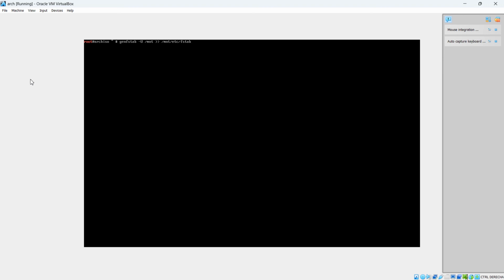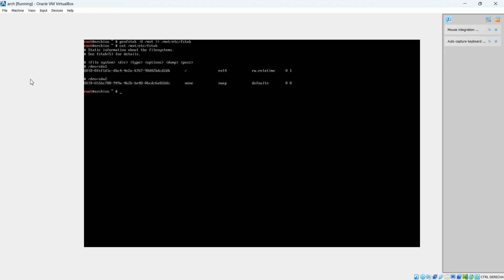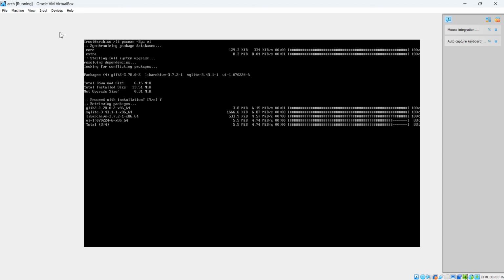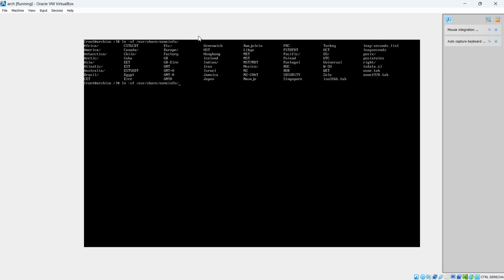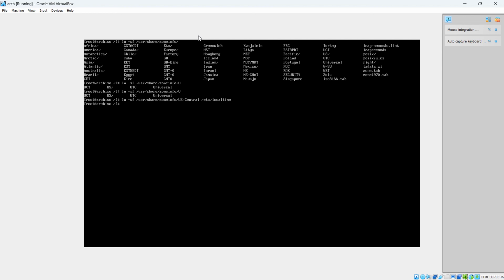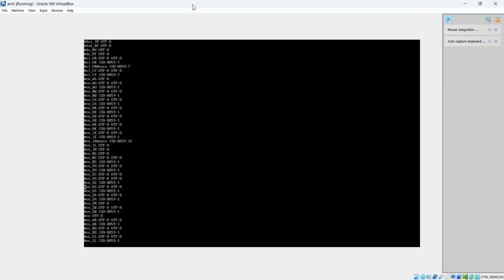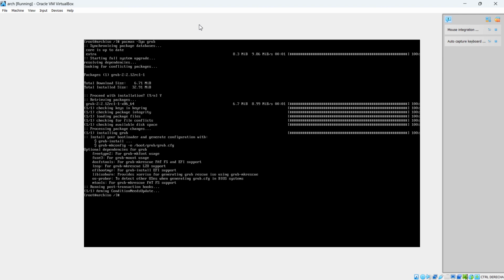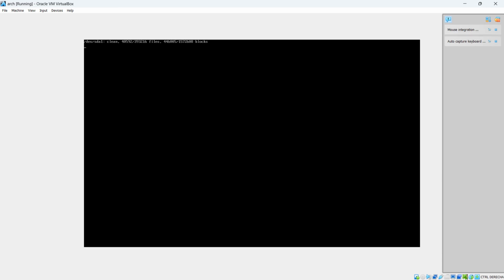Arch Linux install BIOS mode (Post-installation)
In this video we will configure the system and we will finish the installation
00:11 Generating fstab
01:43 Changing root
02:20 Installing tools
03:01 Setting the Timezone
04:31 Configure localization
07:53 Setting the hostname
08:38 Root password
09:12 Installing and cofiguring the boot loader
11:02 Rebooting and login into the system